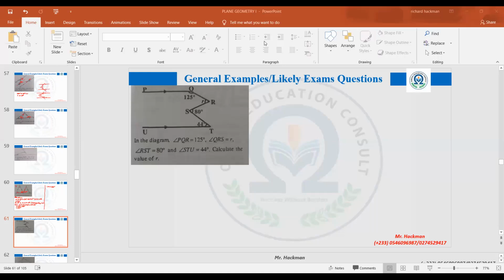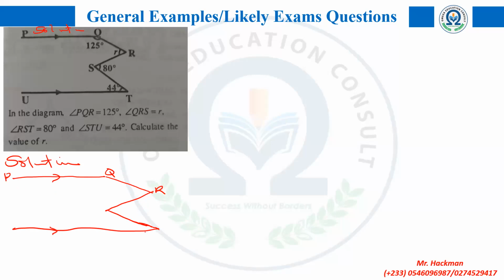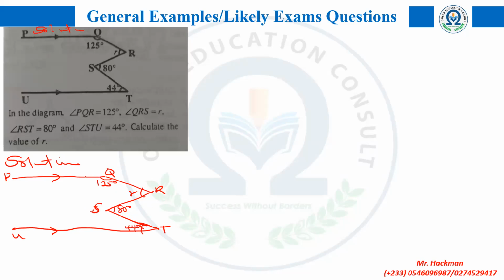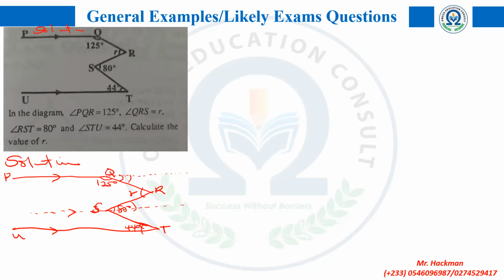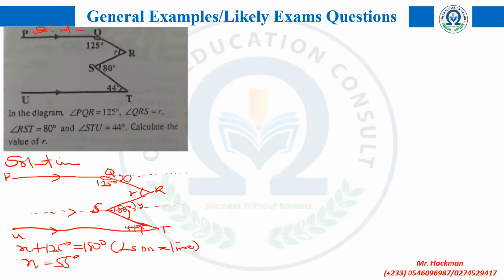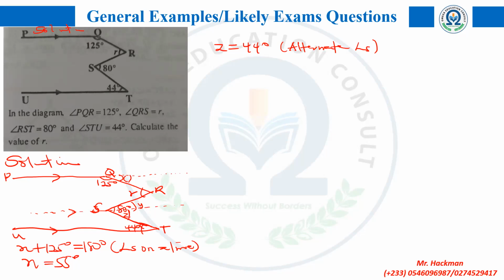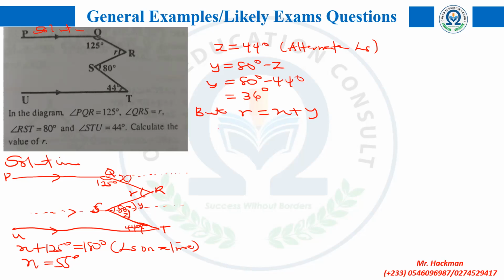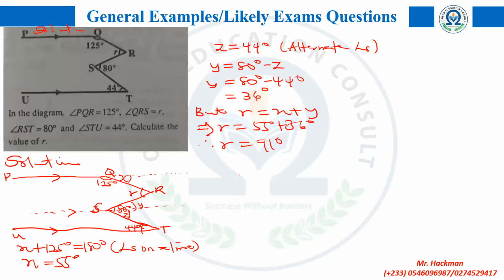PLANE GEOMETRY 1: Solution to Lesson 6 assignment